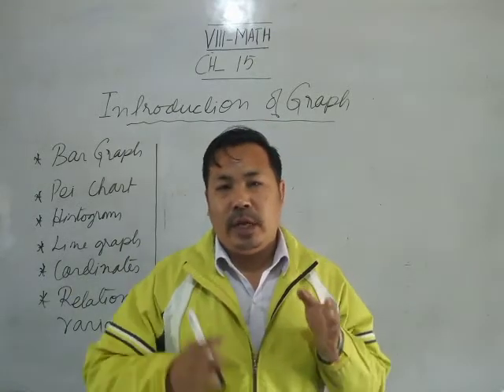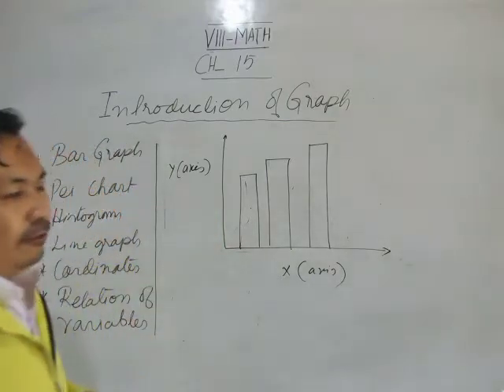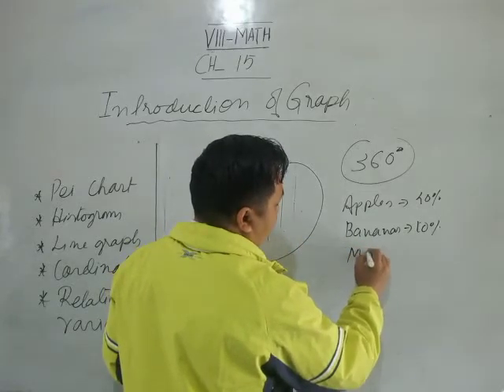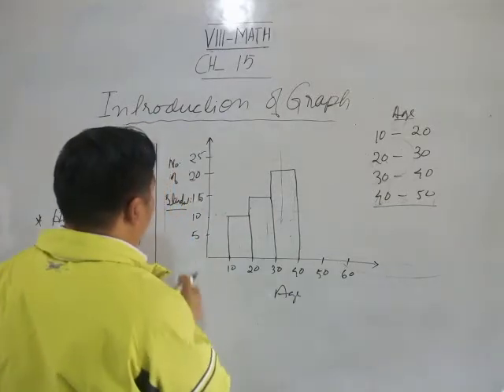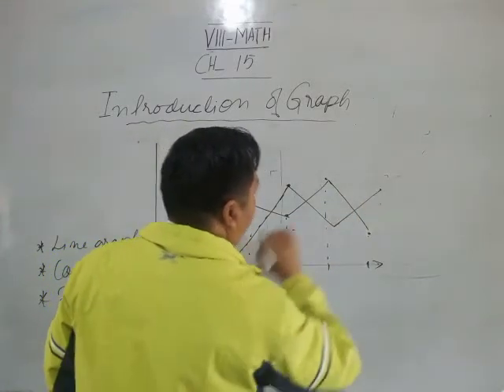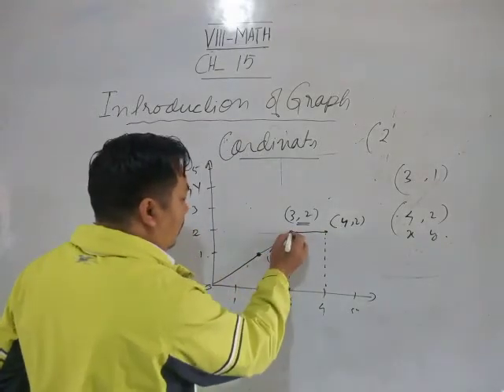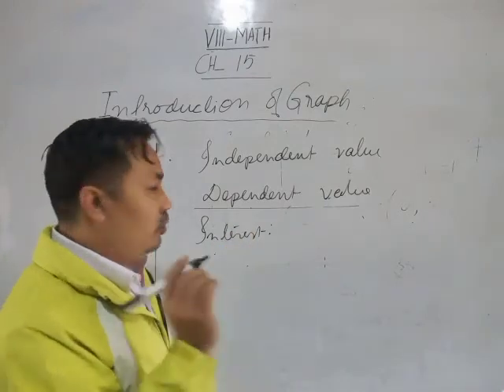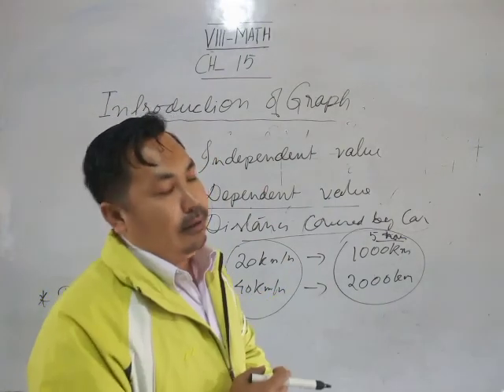VIII MATH CH 15 INTRO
Dear students this video was made on 8 Math Ch_15 INTRO